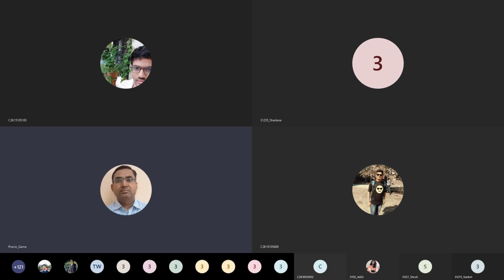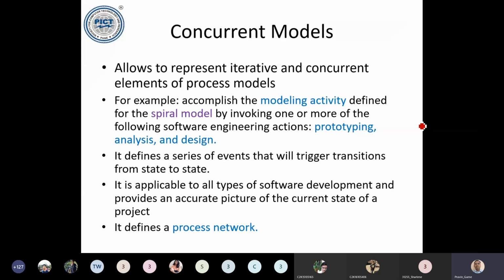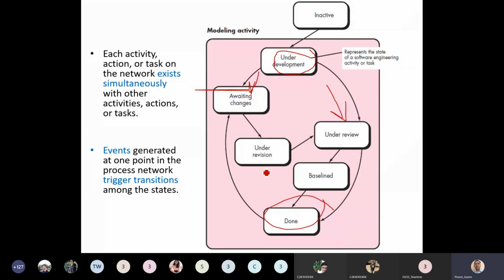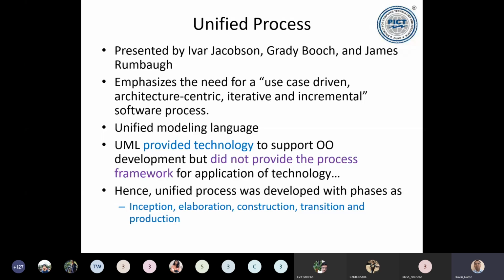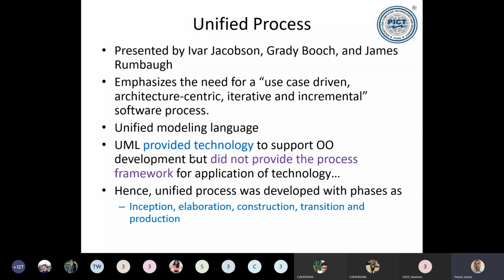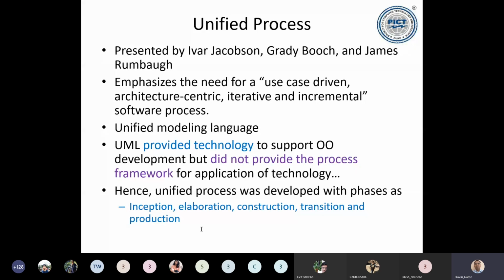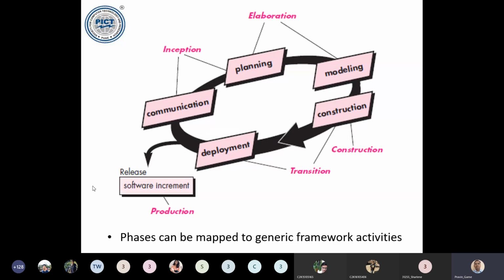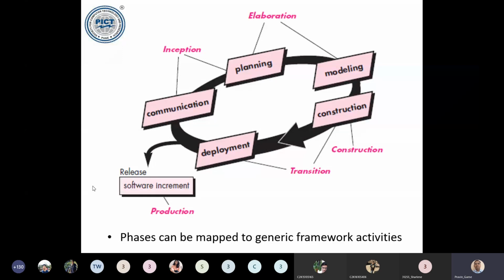SEPM Concurrent Unified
Concurrent process model and Unified process model